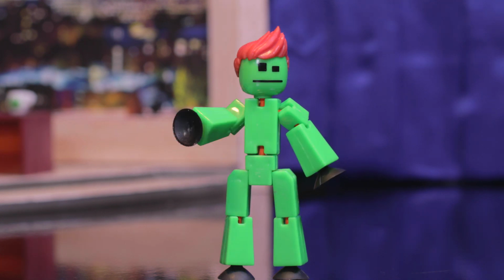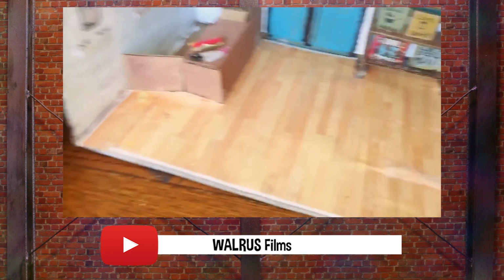The Stikbot Show 🎬 | The one with The Rock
My guest this week is the most electrifying man in sports entertainment history! Can you smell what The Rock is cooking?

ABOUT:
The Stikbot Show is my weekly talk show in which I look at hilarious Stikbot videos from the internet, cover news/gossip, and interview a celebrity guest.

The Stikbot Show airs every Friday on this channel!

SEGMENTS:
• Shoutouts. 0:25
• Bot.0. 0:54
• The Rock. 4:07

WRITTEN BY:
Bob

SHOT BY:
Steve-O Reaves

POST PRODUCTION:
David B. Keene